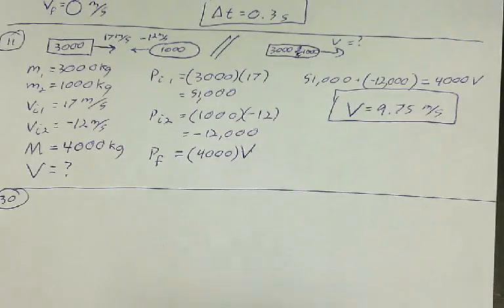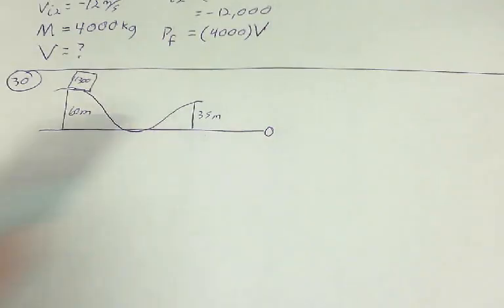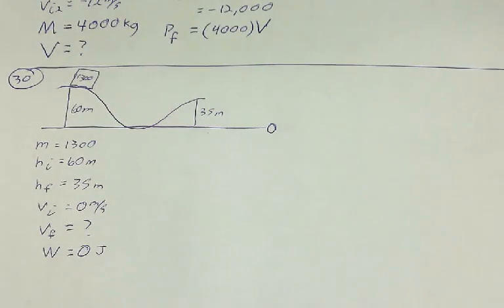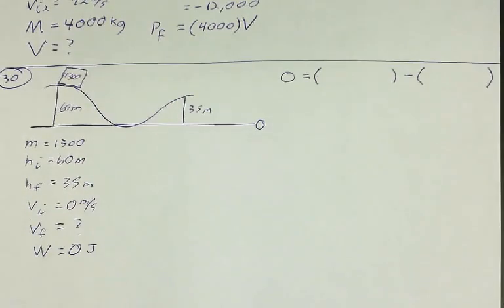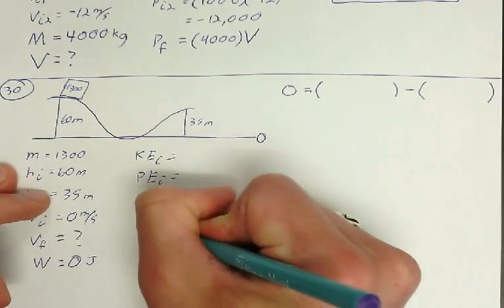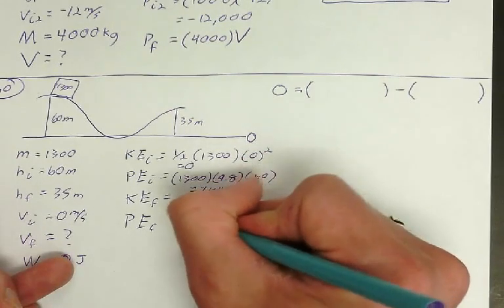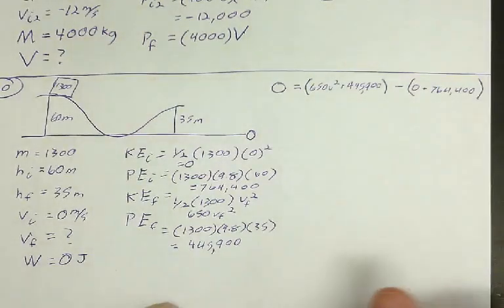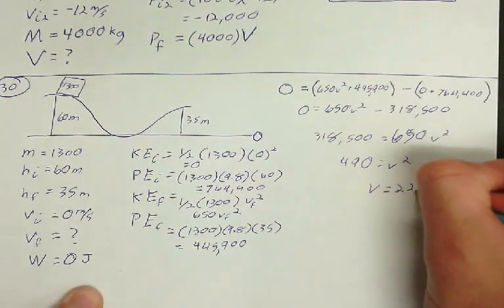Physics 1 - Spring Final Review - #30: Conservation of Energy w/o Work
Mr. B shows how to solve conservation of energy problems when there is no work done